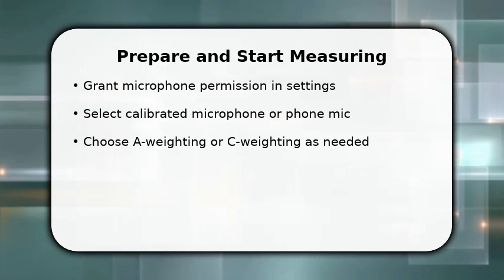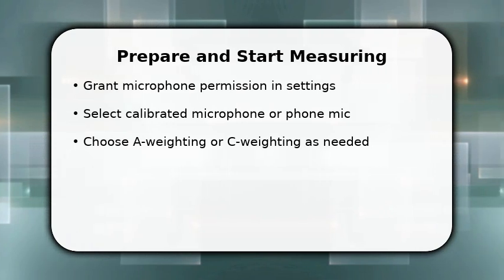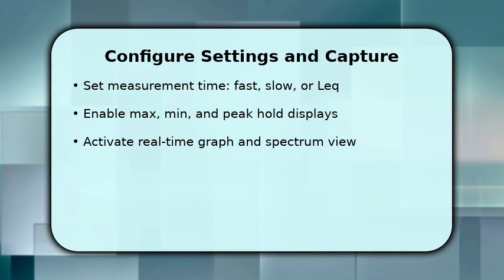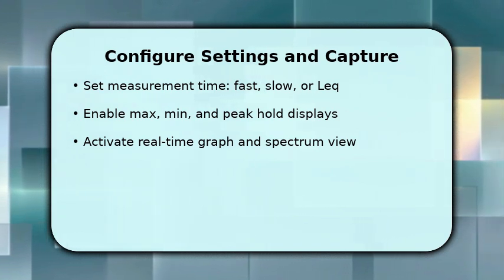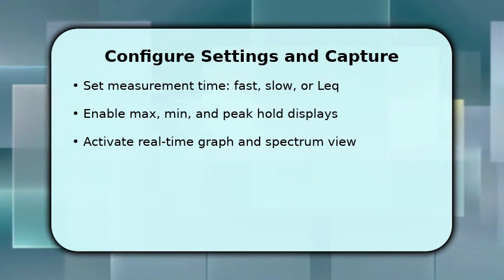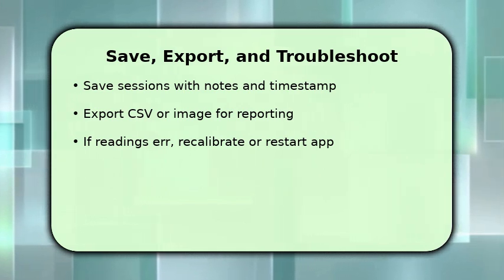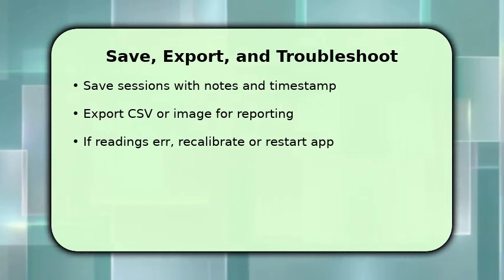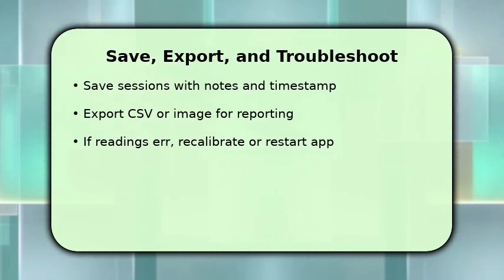How to Use Decibel X App - Easy Guide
Discover the simplicity of using Decibel X, a leading sound level meter app. This video provides an easy-to-follow guide on how to measure and monitor noise levels effectively with this essential tool for audiophiles and professionals alike.